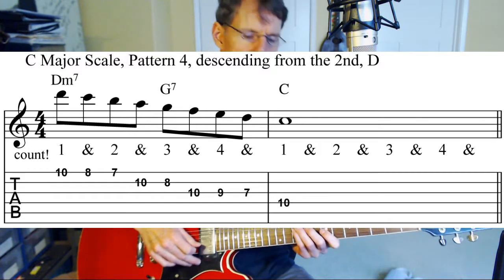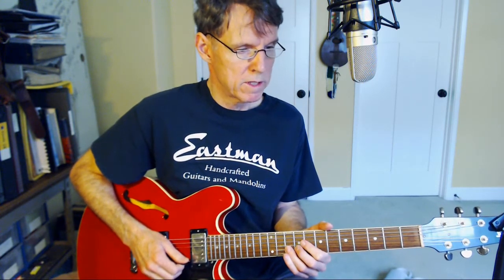Scale Exercise on Short ii-V-I w Barrett Tagliarino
For beginners: here's a good way to practice your major scales. These examples fit the short ii-V-I you'll find at the end of a section in many jazz standards like "There Will Never Be Another You," "That Old Feeling," "There Is No Greater Love," etc.

JAZZ SOLOING BASICS FOR GUITAR